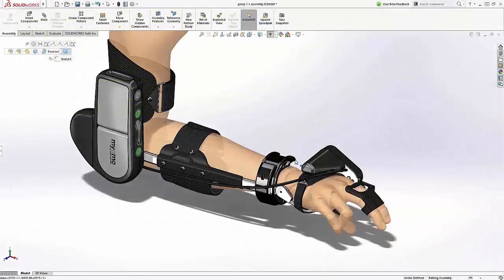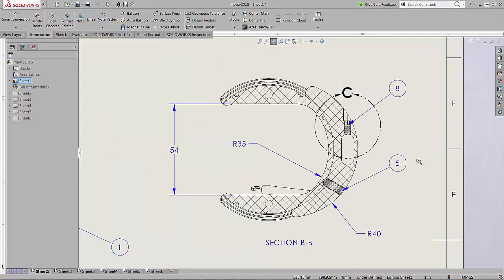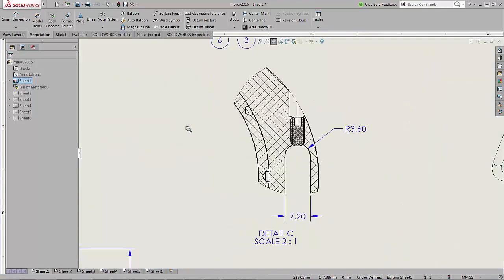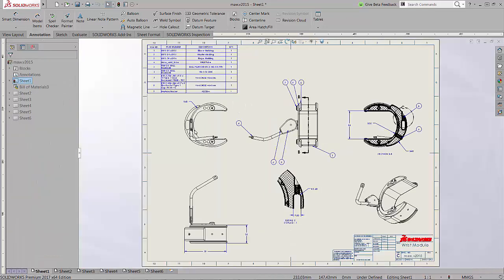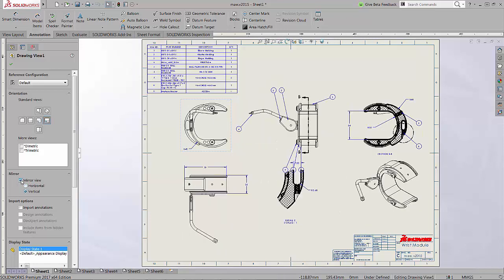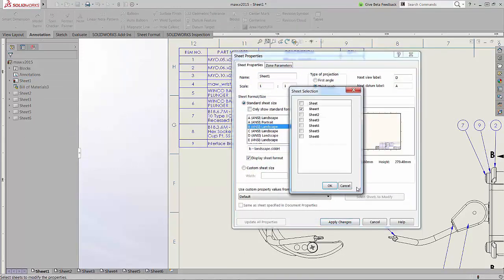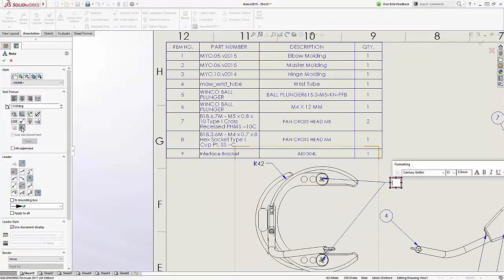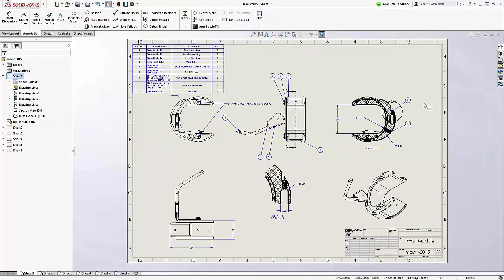SOLIDWORKS 2017 - Drawings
SOLDIWORKS 2017 gives us some great usability imporovements for Drawings.